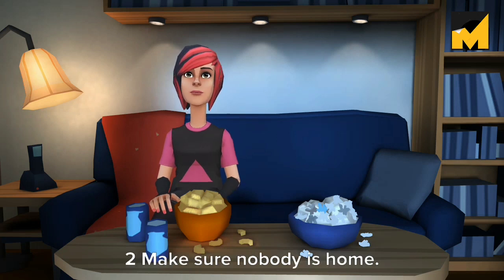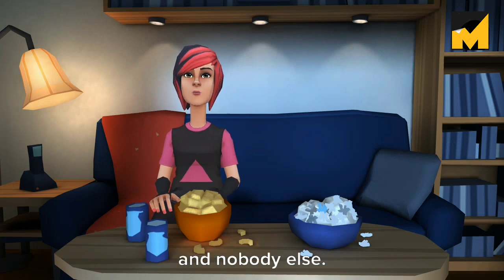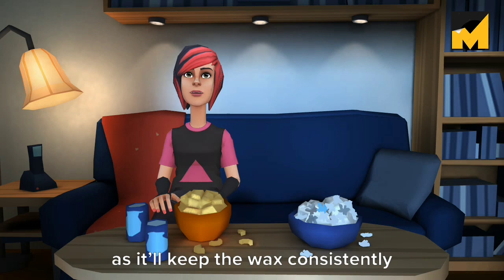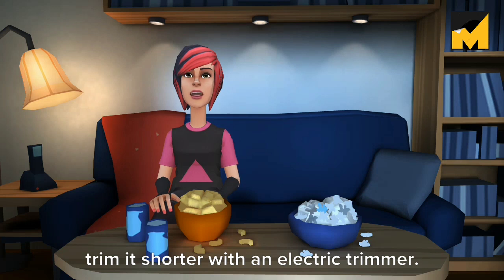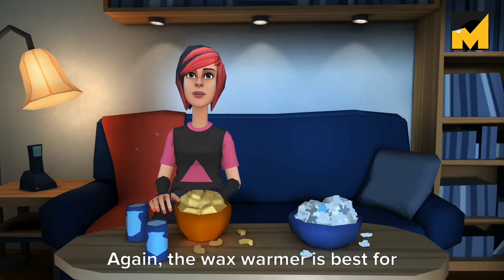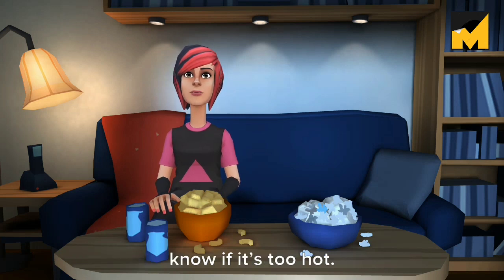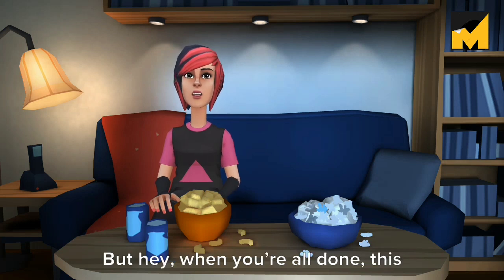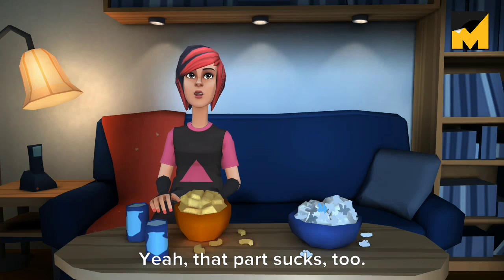How to Do your Own amazing Brazilian Wax at home step by step